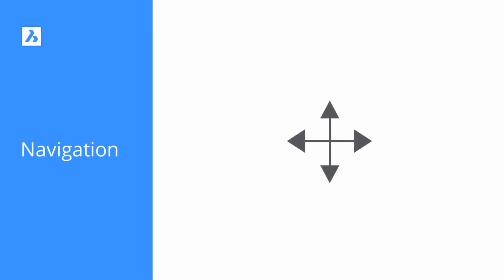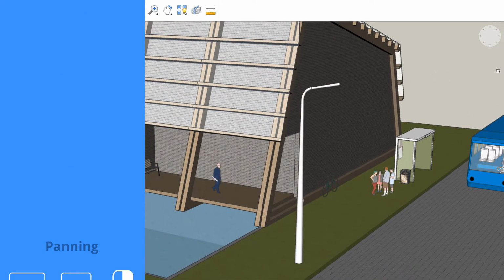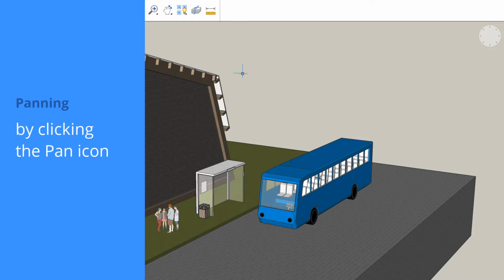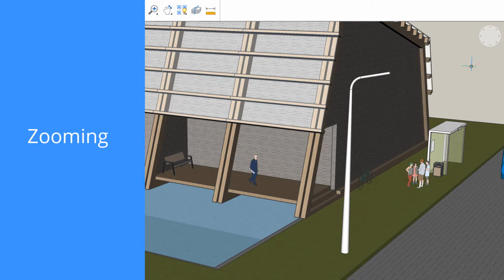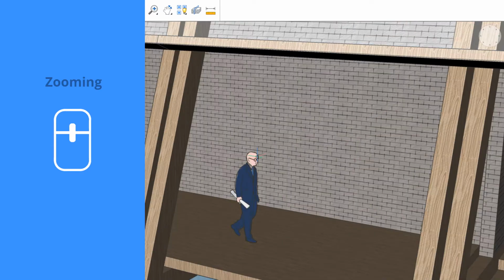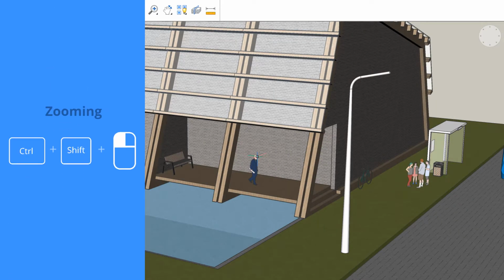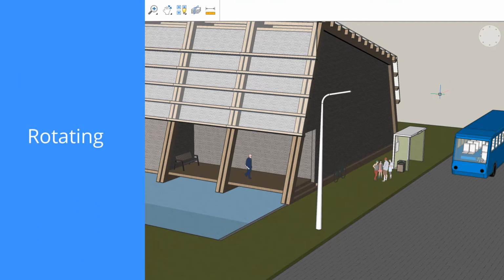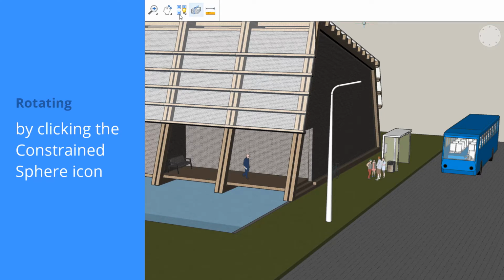How to Navigate - BricsCAD Shape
Finding your way around your model space in BricsCAD Shape, the free, modeling tool from Bricsys.